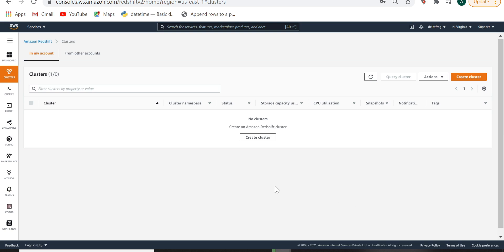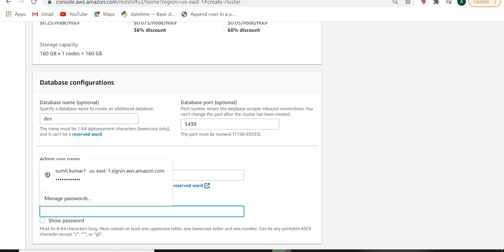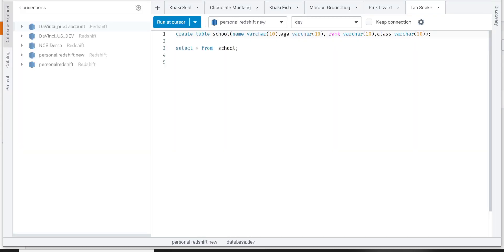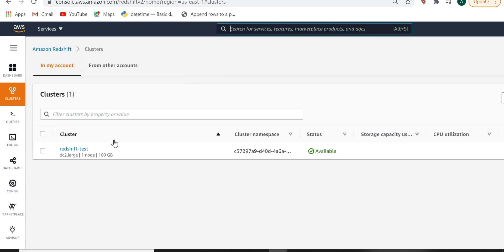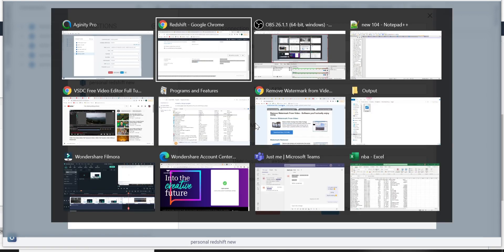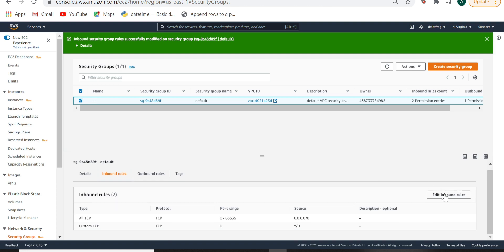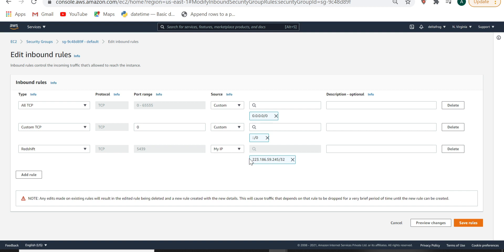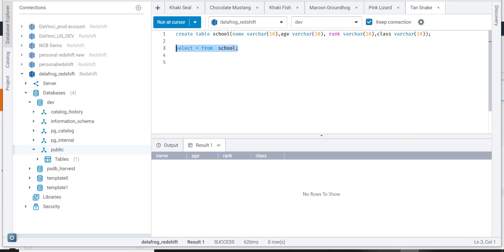Redshift cluster creation |Connect Redshift using Client|Aginity Pro|DBeaver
In this video we will learn to create Redshift Cluster and Connect Redshift using Aginity Pro .